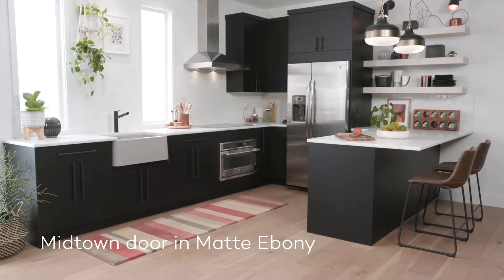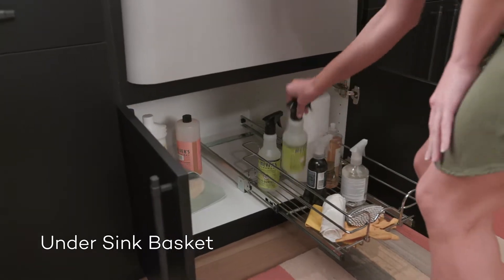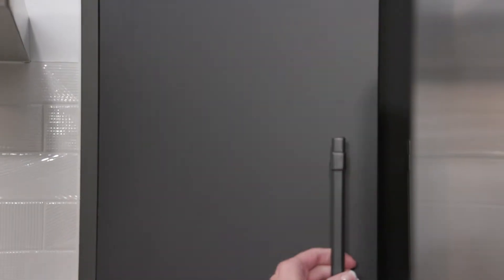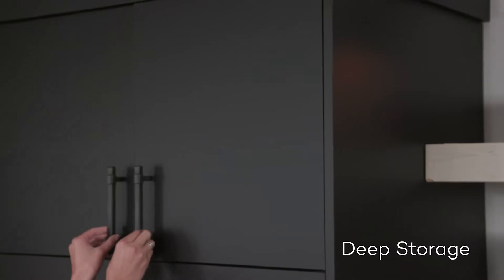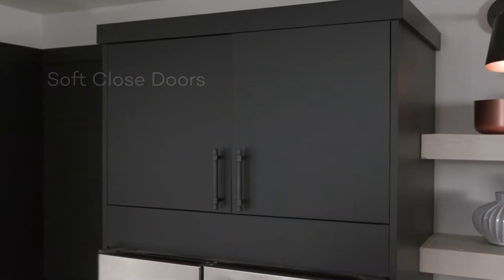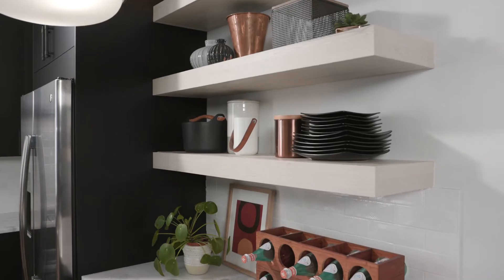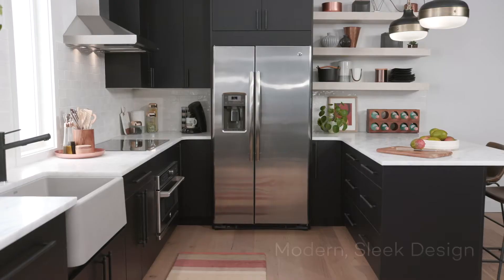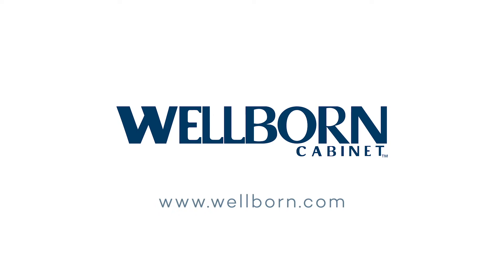Modern Farmhouse Kitchen | Wellborn Cabinet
When storage is important to you, maximizing your space is easy with Wellborn Cabinet. This sleek and modern kitchen is designed with Wellborn Cabinet’s Aspire Full Access Frameless line.